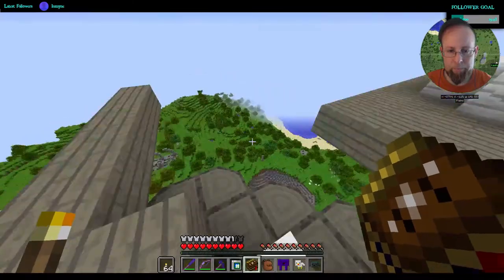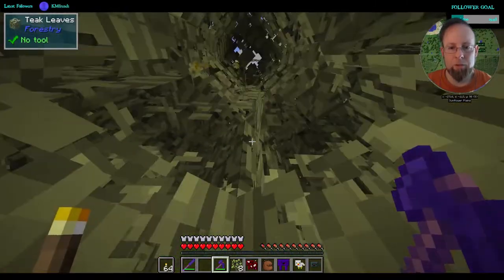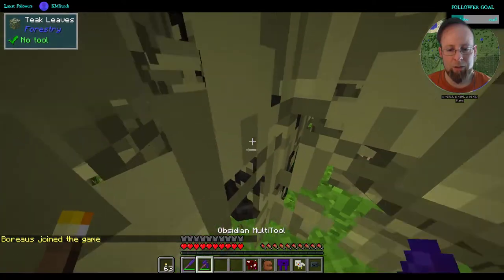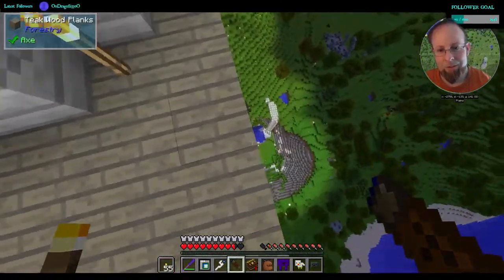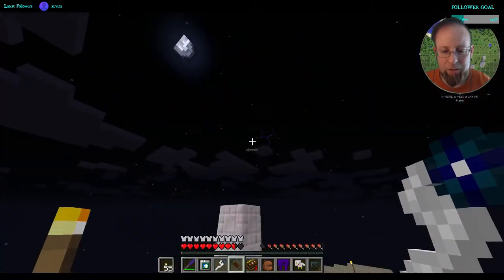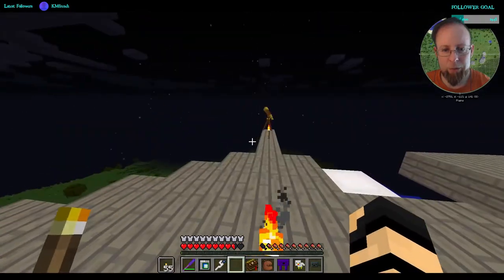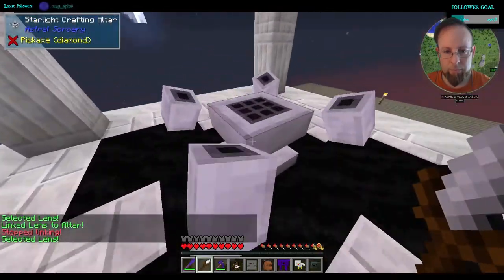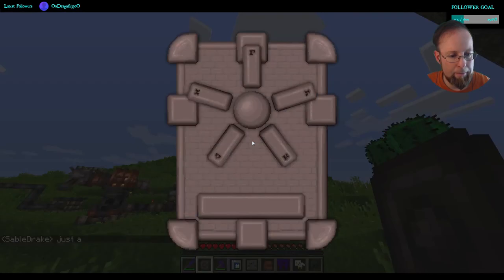#31 Modded Mischief 2 Modpack - Beam Stream